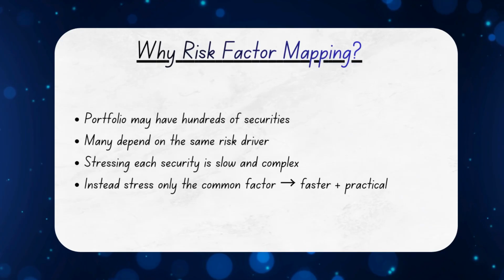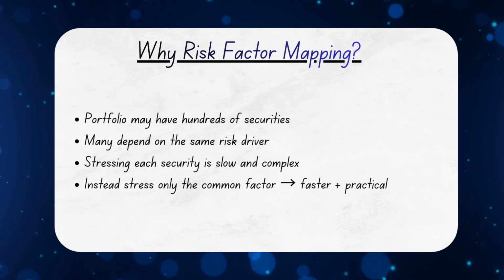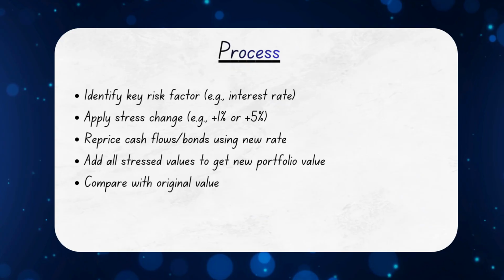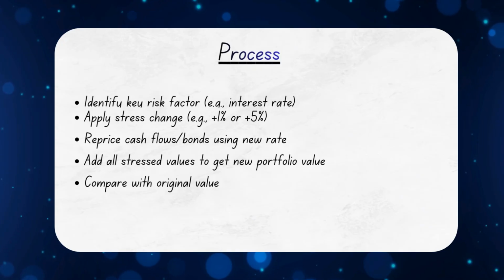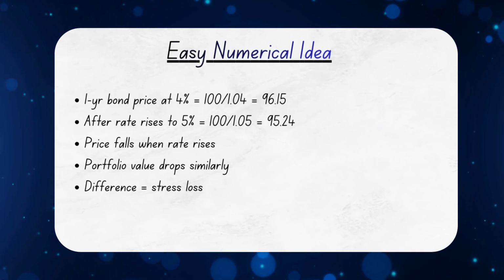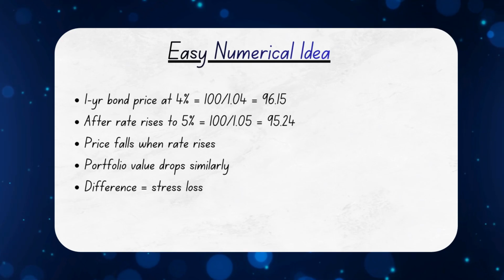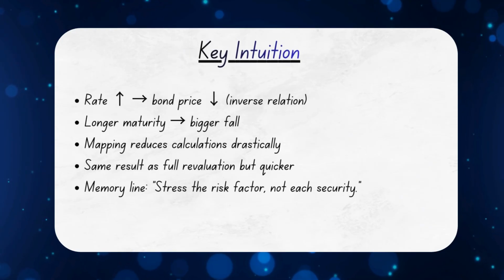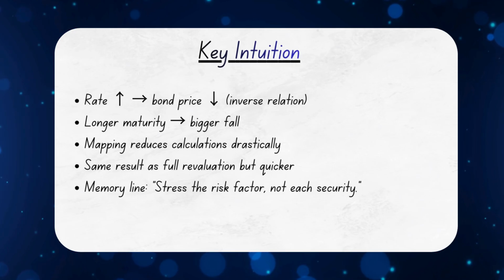Stress Testing Explained Simply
In this video, we explain Stress Testing in simple language with real-life examples.

Understand Stress Testing and Risk Factor Mapping in the easiest way possible — no complex math, no heavy theory, just clear intuition and simple numbers. In this video, we break down how portfolios are stressed under extreme market movements and why we don’t reprice hundreds of securities individually. Instead, we stress common drivers like interest rates and quickly estimate losses.

Perfect for:
• FRM students
• Risk management learners
• Finance beginners